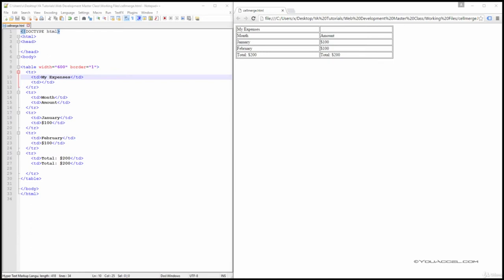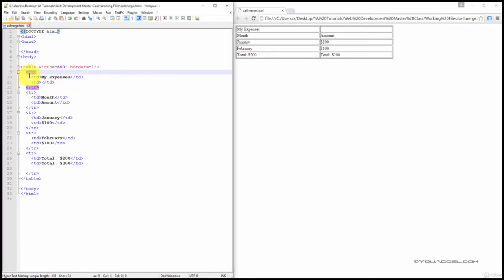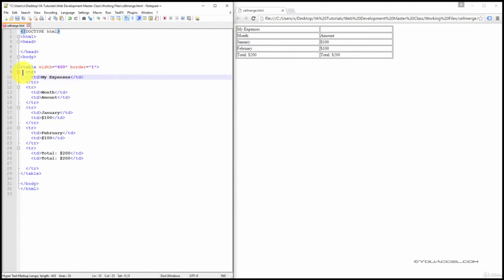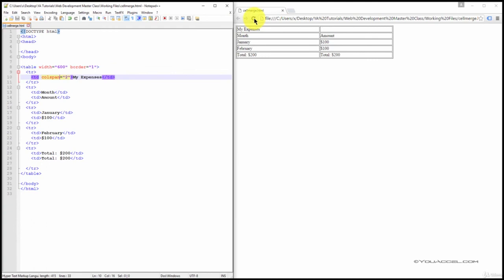HTML Merging Cells | HTML Basic To Pro | 2021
Oftentimes when working with tables it's necessary to combine two columns into one.For example on this table the first row contains a heading my expenses since we don't need two columns in this role.Let's go ahead and merge them to do so.Remove the second column in the first row.So here's our first row.he open and TR tag.Inside we have two columns and when you remove the second column and next we need to add the Cole span attribute to the first column and set the value to to the Cole span.Attribute defines the number of columns a cell should spend to save the file and refresh.And as you can see we've now merged the two columns in the first row.